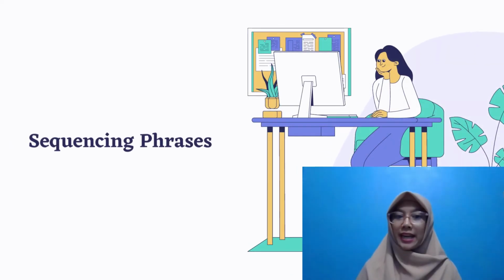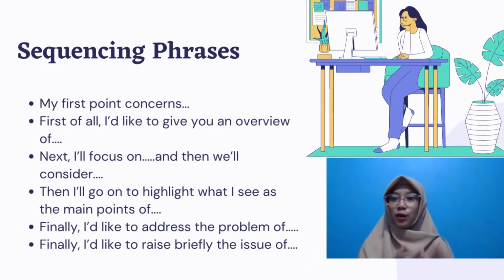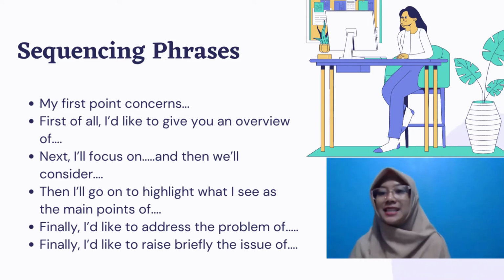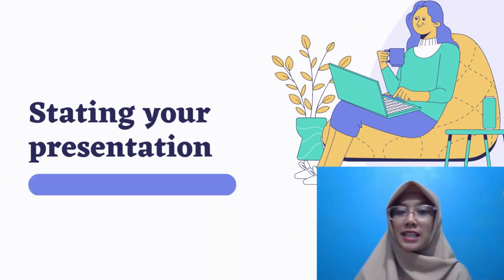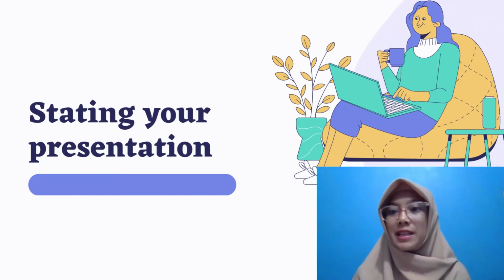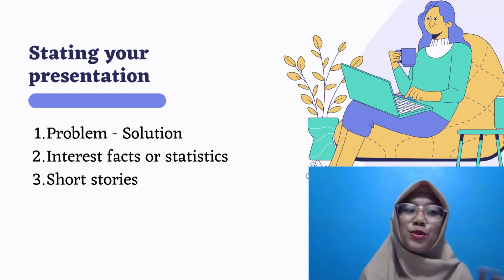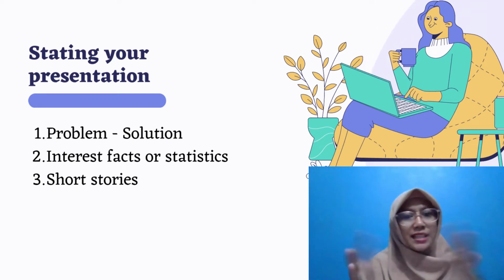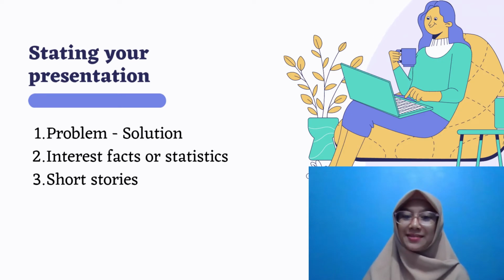How to give presentation in English